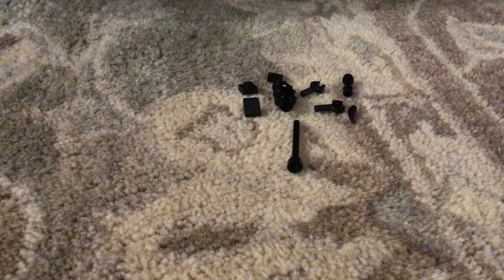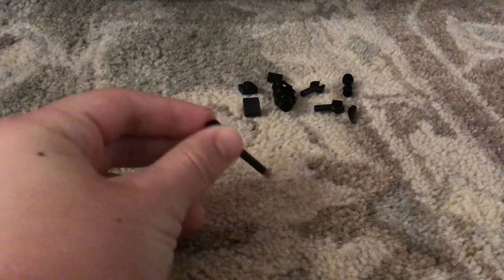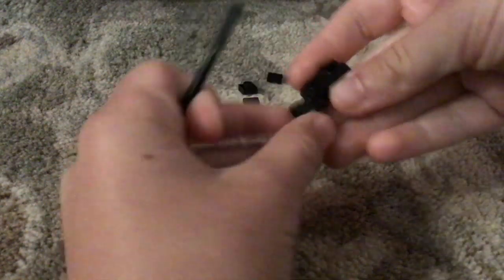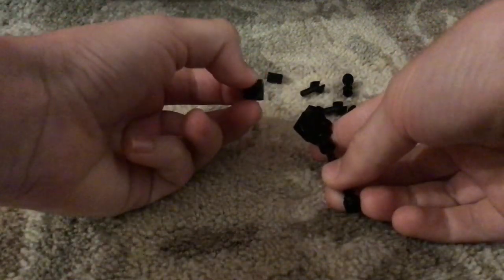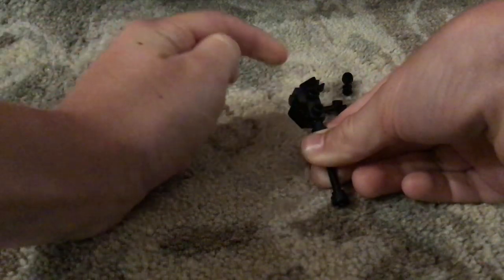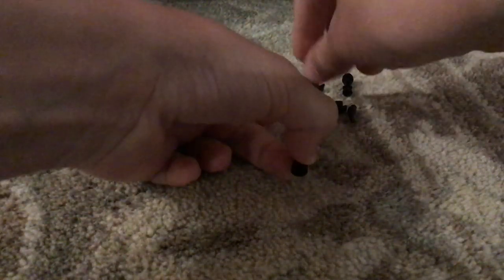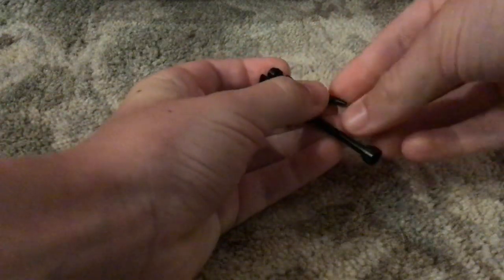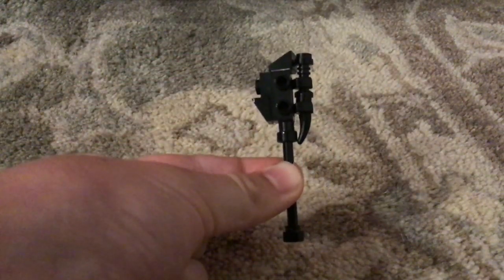How to build a LEGO gravity hammer